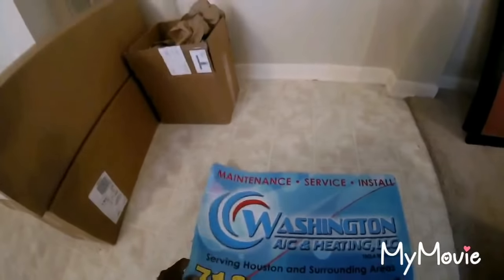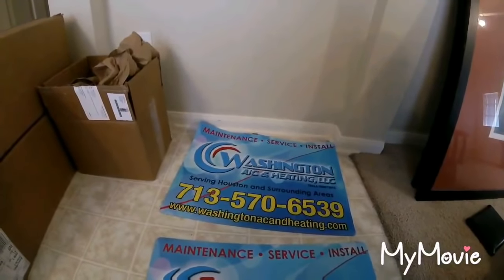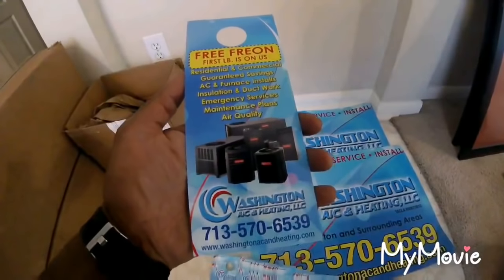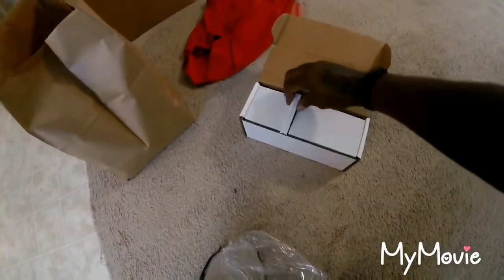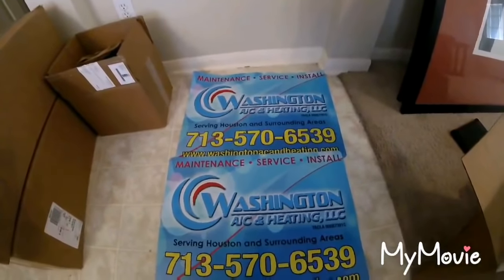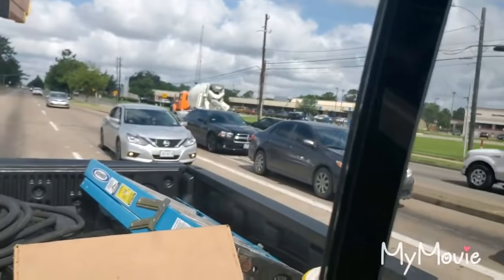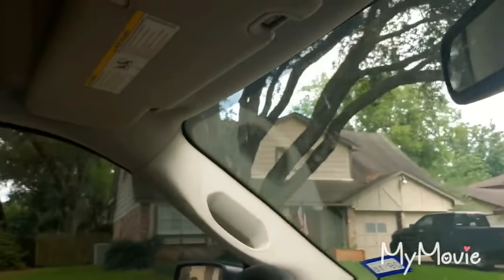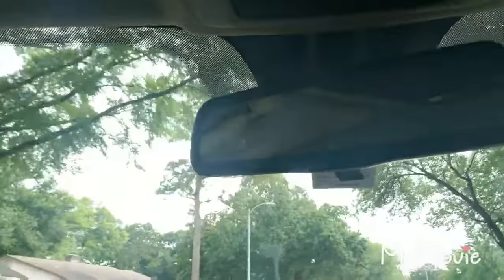HVAC: Brand building. #'s Everything is a calculated step